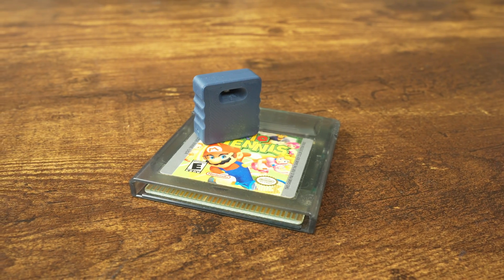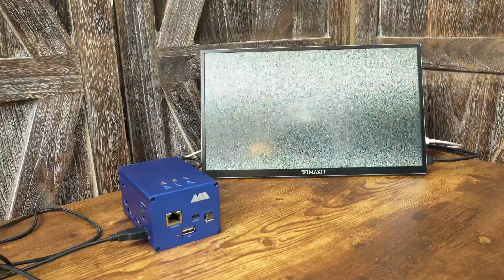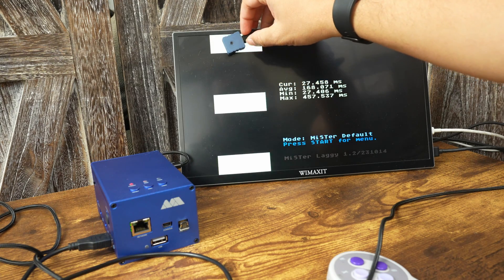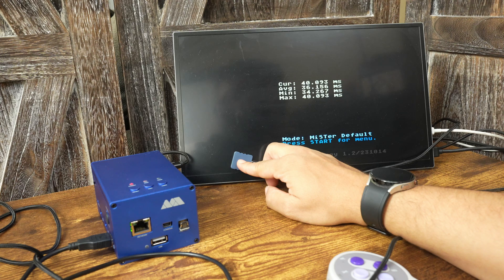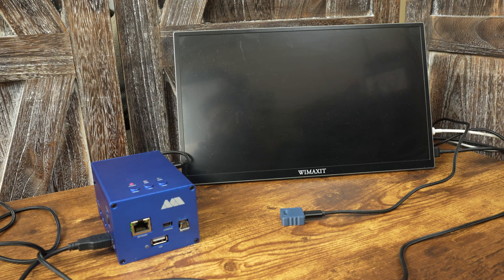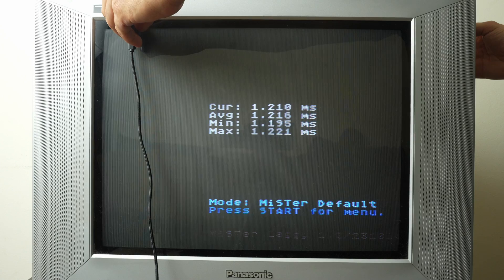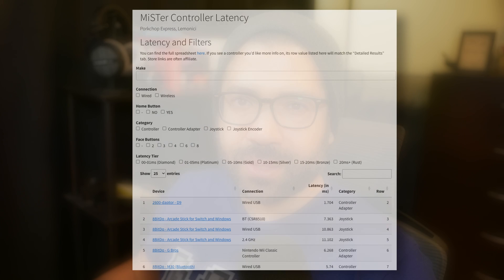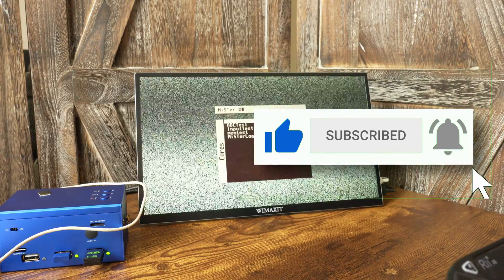Lag Test Your Display With MiSTer Laggy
Portable Monitors I tested:
WIMAXIT Portable 14 Inch Touchscreen Monitor
720p results: Top 7.2ms, Middle 14.2ms, Bottom 20.8ms
1080p results: Top 27ms, Middle 34ms, 40ms
This is not really a display I recommend. Brightness is pretty low and only usable indoors. I only use it as a test display.

UPERFECT 2K 120Hz Portable Gaming Monitor, 16"
720p results: Top 8.4ms, Middle 16ms, Bottom 25.4
1080p results: Top 10.5ms, Middle 17ms, 24.3ms

Attributions:
Switch game playing video by DigestContent from Pixabay
CRT video by Engin Akyurt from Pixabay

Chapters
0:00:00 1 - Intro
0:00:53 2 - How to use MiSTer Laggy
0:03:57 3 - Other Display Tests
0:04:55 4 - Final Thoughts